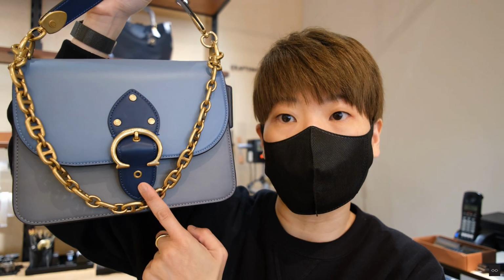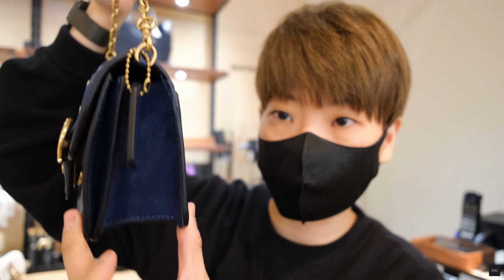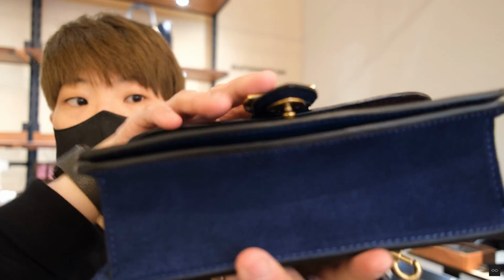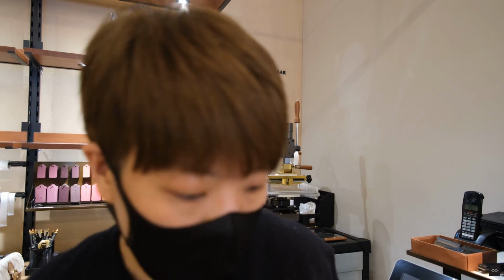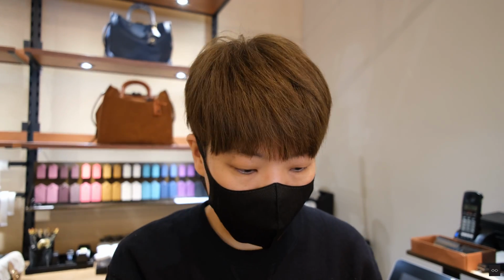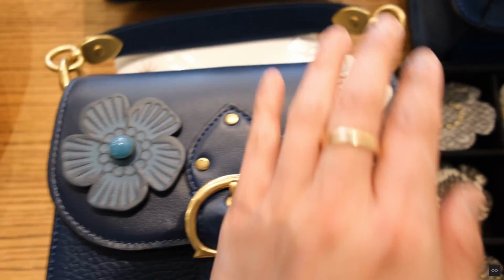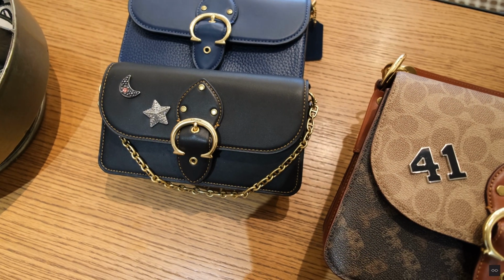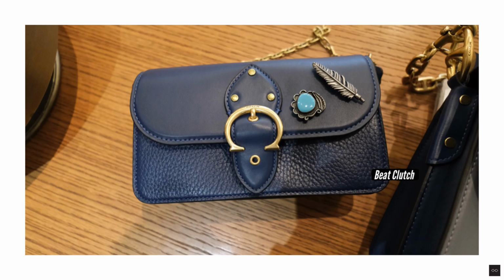COACH SS21: Beat bags in Deep Blue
A lot of newness added to the ever growing Beat family. Beat was first introduced in the COACH x Basquiat collection and it was an immediate hit especially the Beat 18 in the chalk colour. For SS21 COACH added the signature canvas colourblock for the Beat saddle, Beat 18 and Beat clutch and also a new blue called “deep blue” for the Beat, Beat 18 and Beat clutch. Previously I have done a video on the signature canvas newness so in this long overdue video I will go over the deep blue newness and also some coachcreate inspirations.

Here is the breakdown for timeline if you would like to skip ahead:
00:00 Intro
01:20 Colour Disclaimer
02:15 Beat clutch
04:29 Beat 18
05:47 Beat SB
08:29 COACH CREATE ideas
12:50 How Beat Style